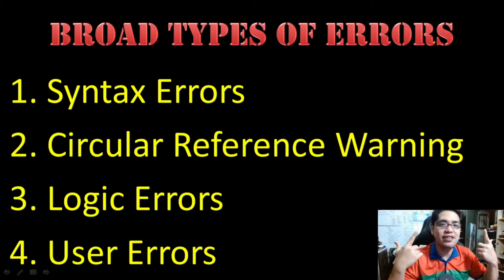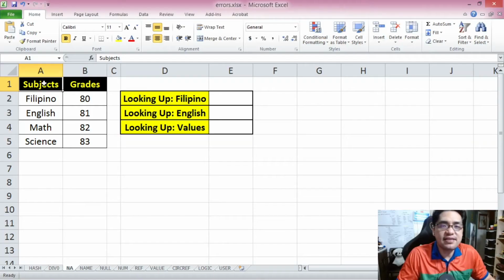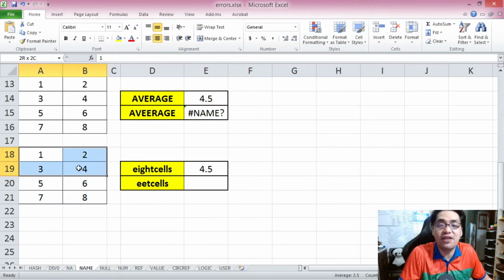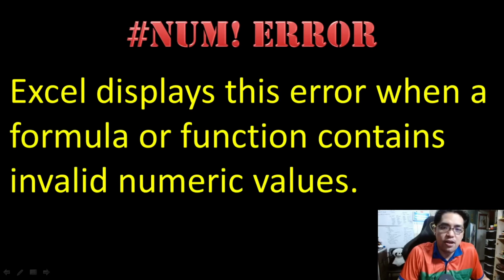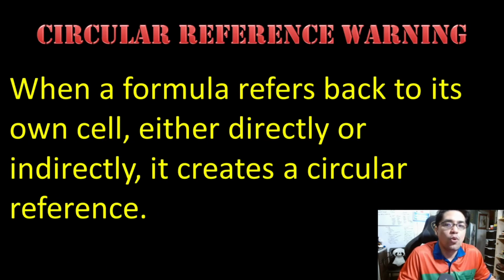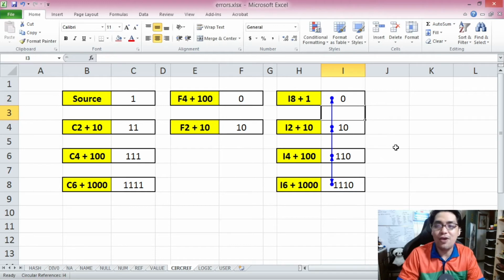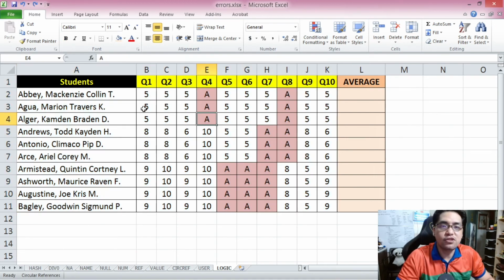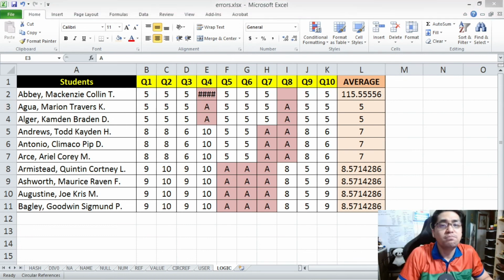KINDS OF ERRORS | Excel for Teachers | Carlo Excels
Lesson 15 - Kinds of Errors
Excel for Teachers
Carlo Excels

Objectives of this Episode:
1. Syntax Errors
2. Circular Reference Warning
3. Logic Errors
4. User Errors

Lesson Chapters:

00:00 Introduction
00:21 The Importance of Correct Data
01:48 Error
03:21 DIV/0! Error
04:50 N/A Error
06:41 NAME Error
09:56 NULL! Error
12:43 NUM! Error
14:00 REF! Error
15:30 VALUE! Error
16:36 Circular Reference Warning
20:16 User Errors
23:37 Logic Errors
28:28 Closing